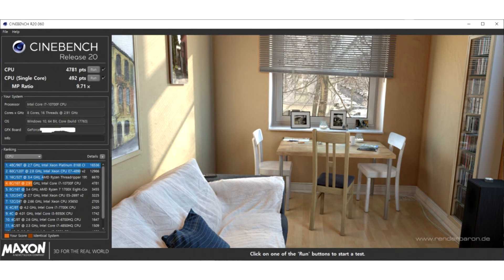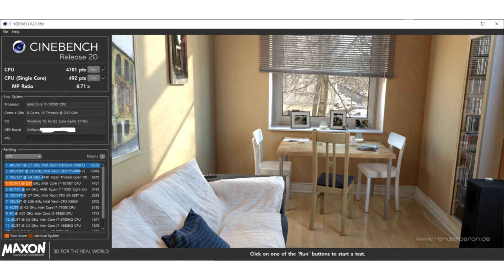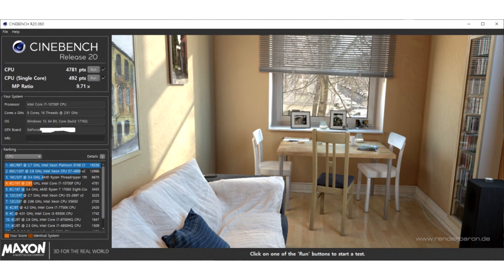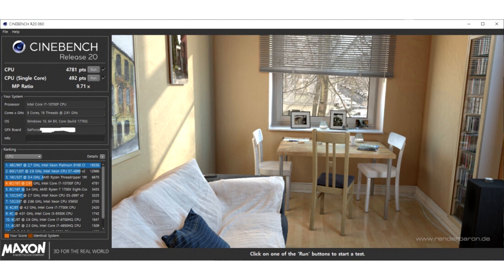Intel Core i7 10700F Cinebenched, Roughly Matches Ryzen 7 3700X